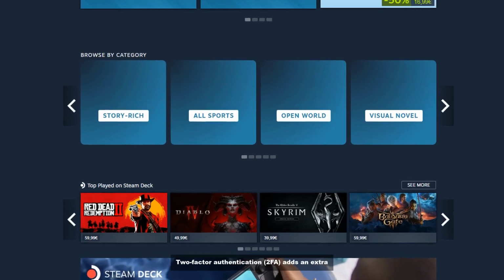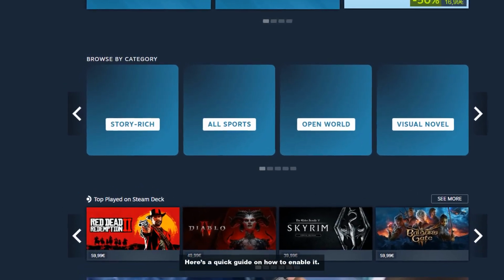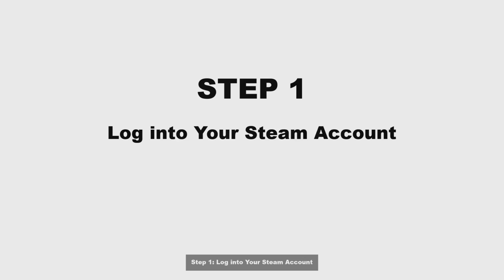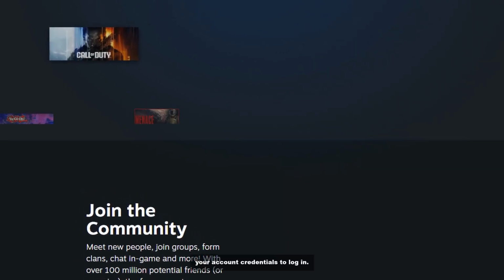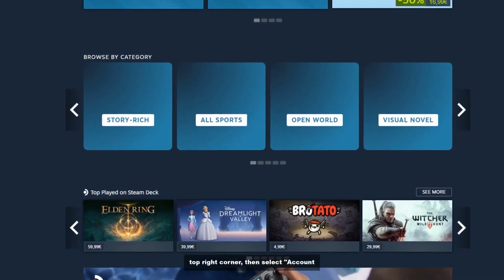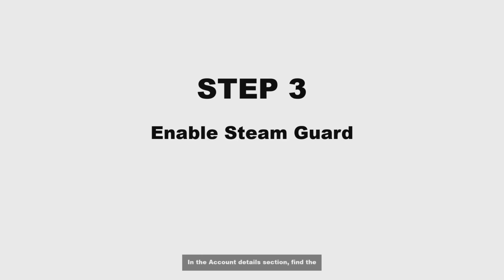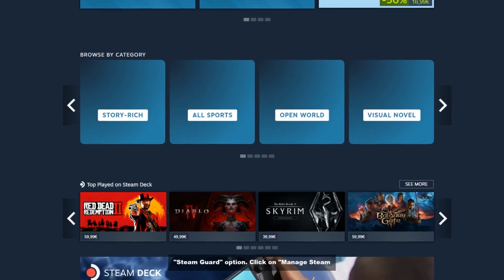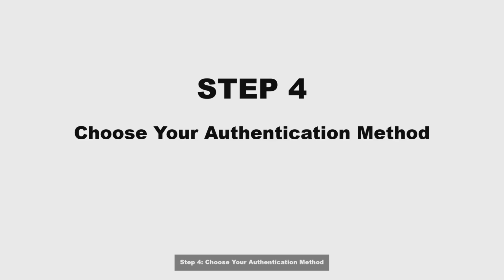How To Turn On Two Factor Authentication For Steam 2026 (QUICK FIX)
In this video, we will show you how to turn on two factor authentication for Steam 2026 (QUICK FIX). Protect your account with this essential security feature and learn the steps to enable it easily.